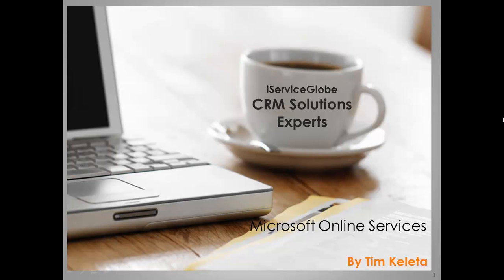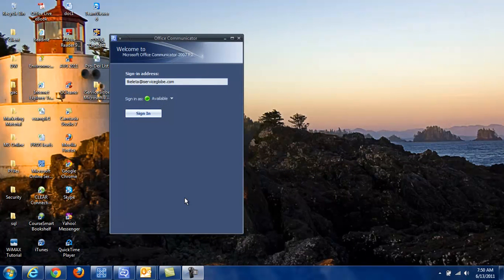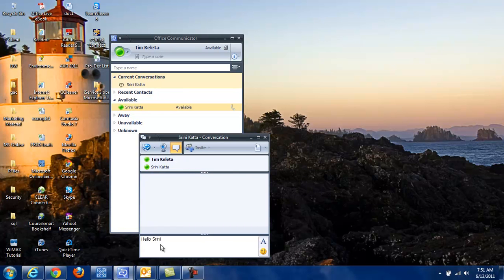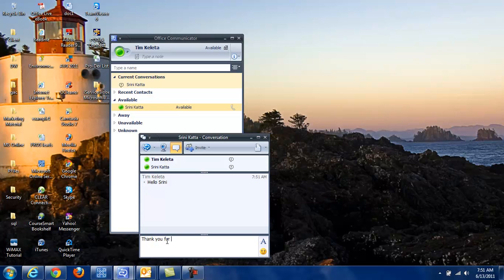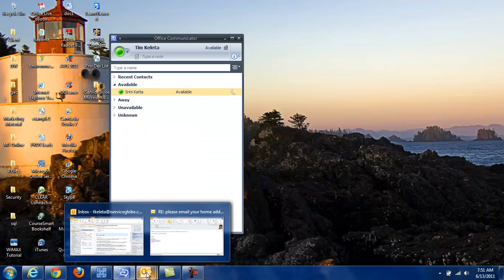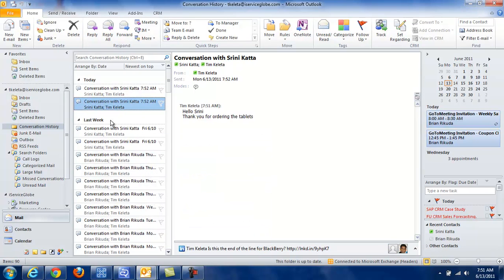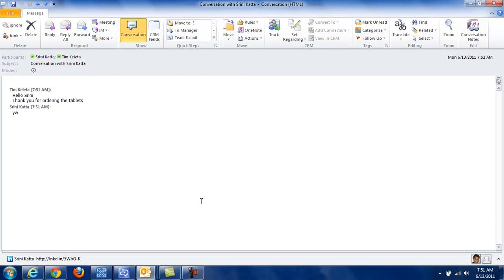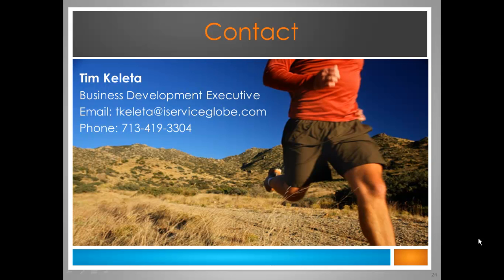Microsoft Office Communicator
One feature of Microsoft Online Services